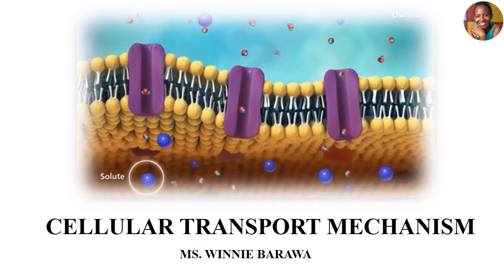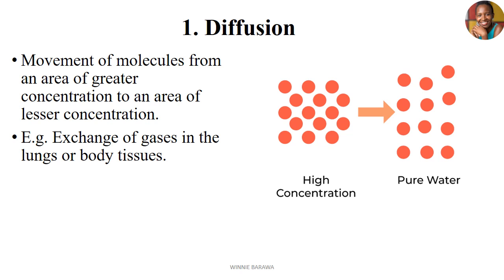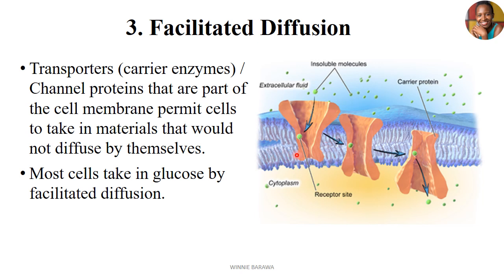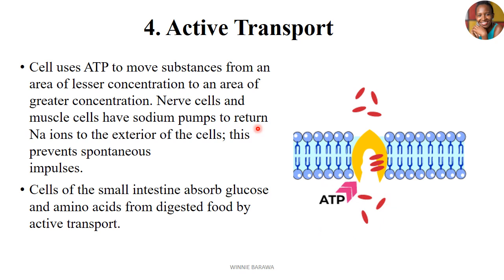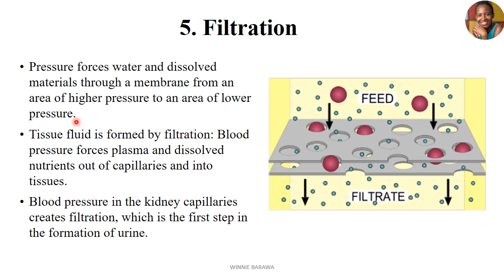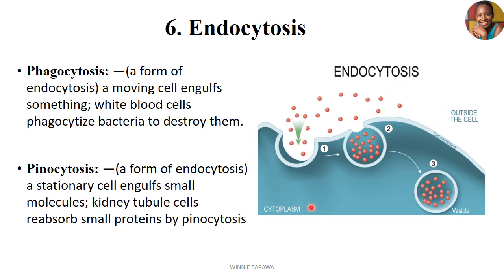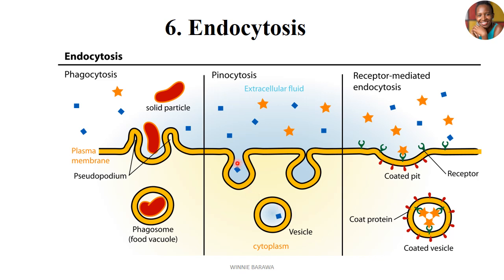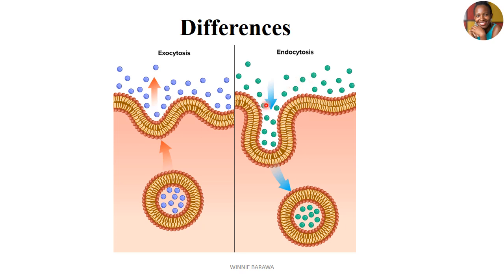CELLULAR TRANSPORT MECHANISMS |Diffusion |Active Transport |Endocytosis |Osmosis |Exocytosis |Filter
Main categories
1. Passive Transport: Simple Diffusion. Osmosis. Facilitated Diffusion.
2. Active Transport can involve either a pump or a vesicle.
          -Pump Transport can be. primary. secondary.
          -Vesicle Transport: Exocytosis & Endocytosis